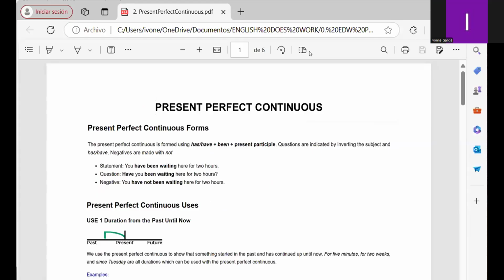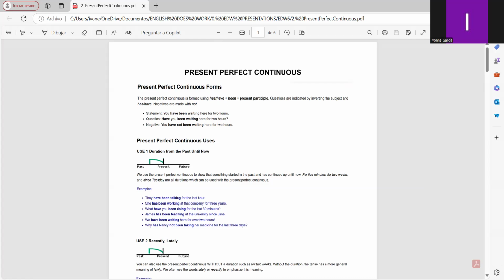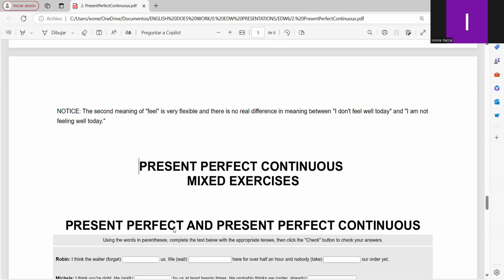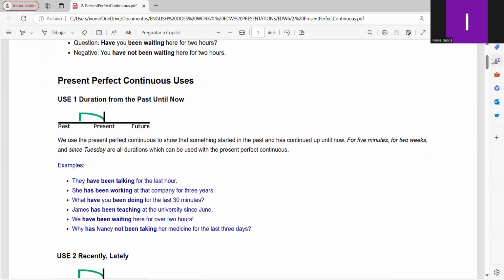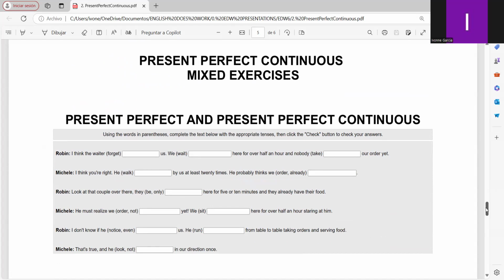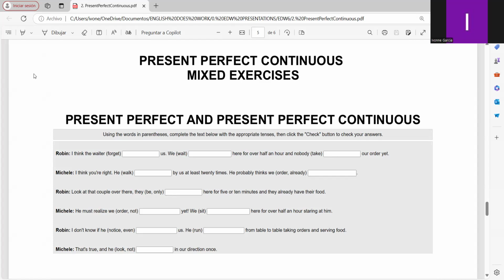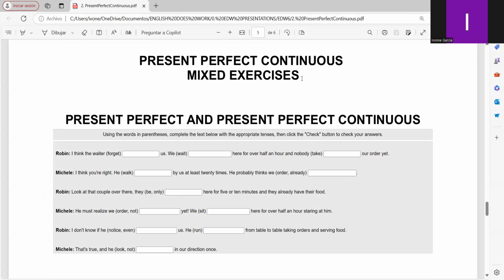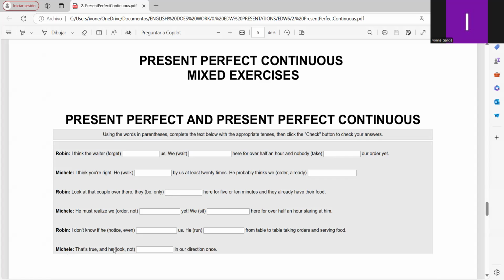EDW6 Present perfect continuous